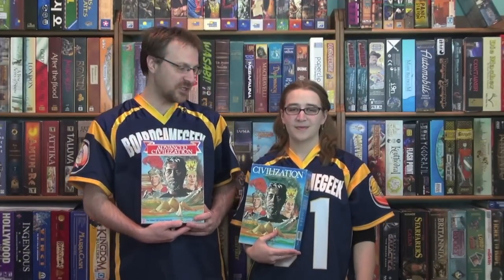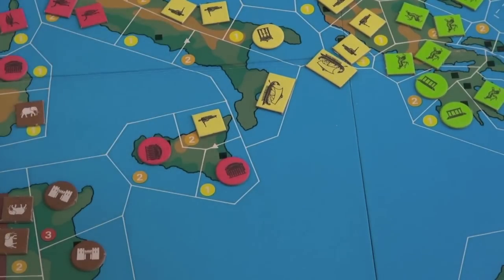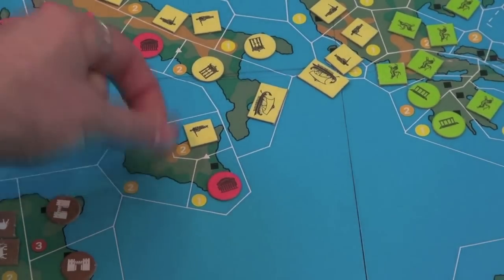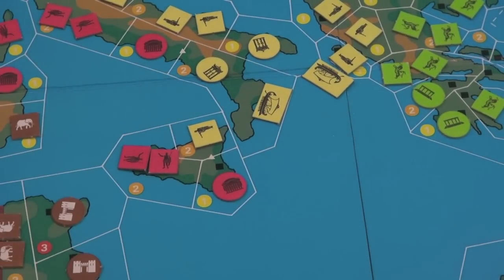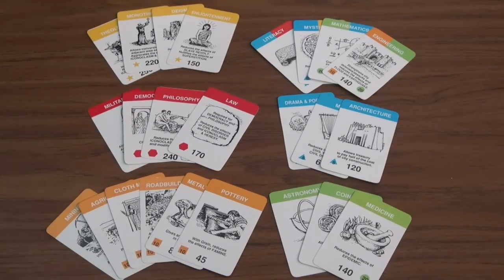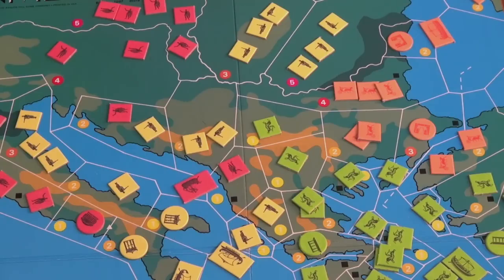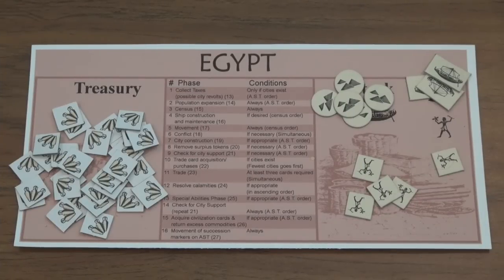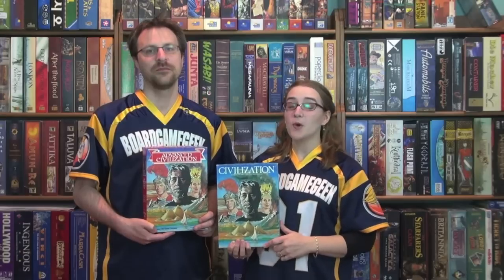Advanced Civilization Rules Explanation - Part 2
Beth Heile and John Knoerzer provide a rules tutorial for Avalon Hill's Civilization, with the Advanced Civilization expansion. In Part 1, Beth covers setup, all the phases in a round, and end of game. In Part 2, John covers specific examples of all the calamities and highlights some of the technology cards.